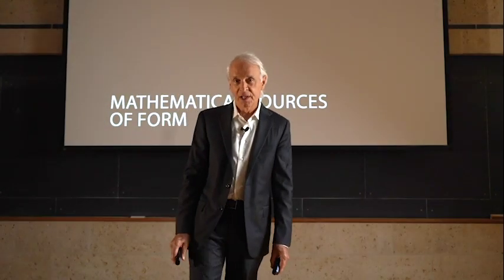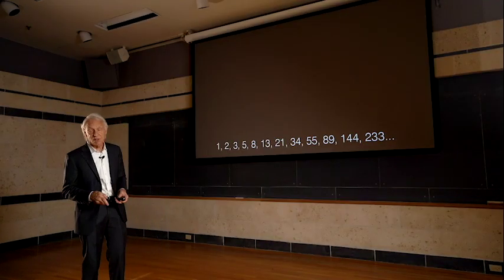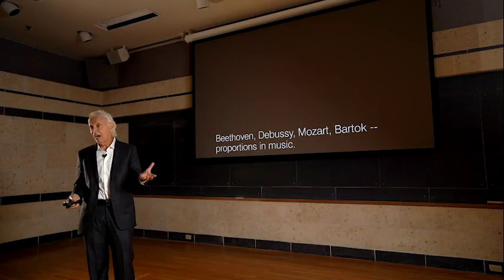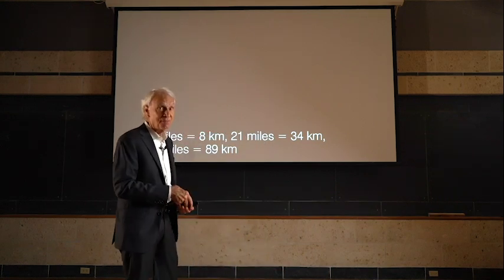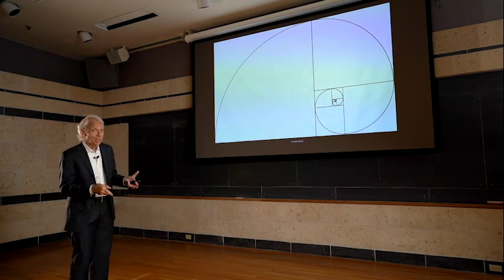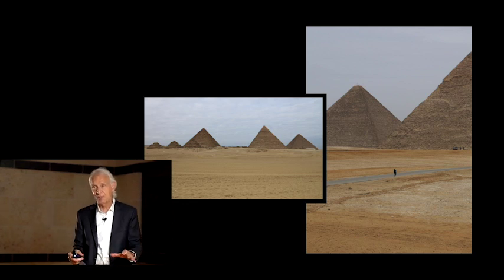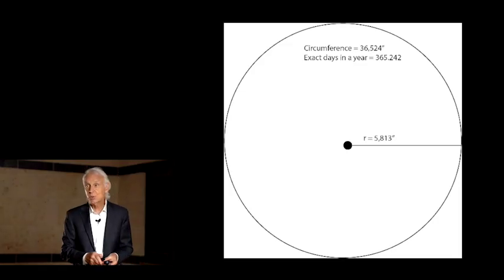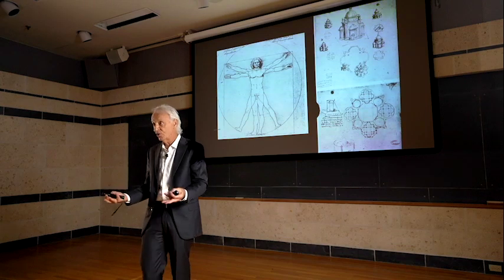Architecture & Society: Mathematical Sources of Form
Talk 11: Mathematical Sources of Form
Architecture & Society with Larry Speck

This lecture series explores the role of architecture as a powerful cultural expression and a vital tool for economic, social, technological, and environmental impact in modern society. Rather than a traditional architectural history course, this series investigates how architecture influences and reflects contemporary culture. Through engaging lectures, listeners are asked to examine the forces that shape architectural design and explore how the built environment affects human attitudes, behavior, and interaction.